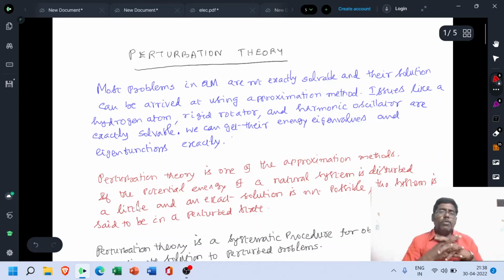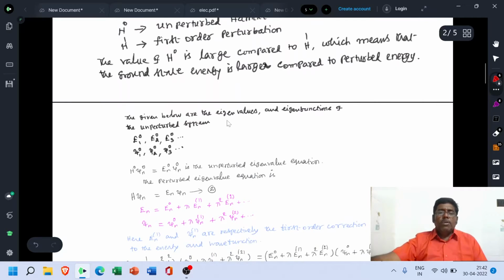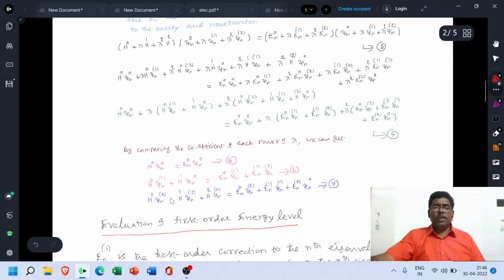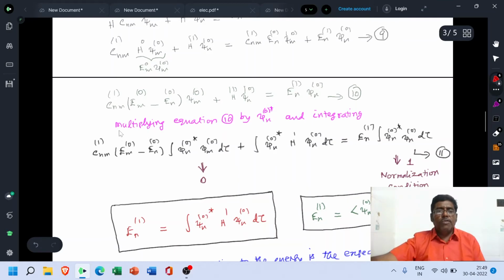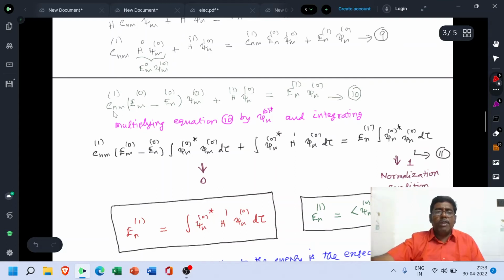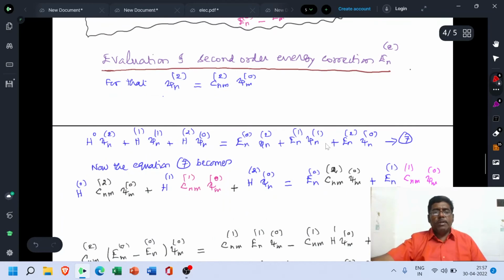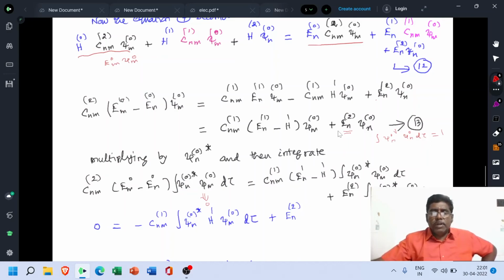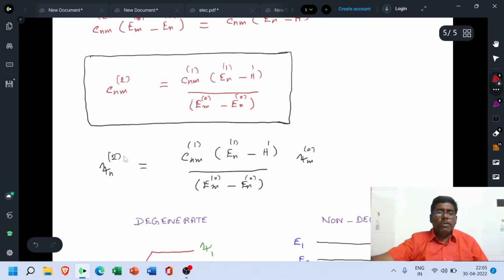Time independent perturbation - Non degenerate case